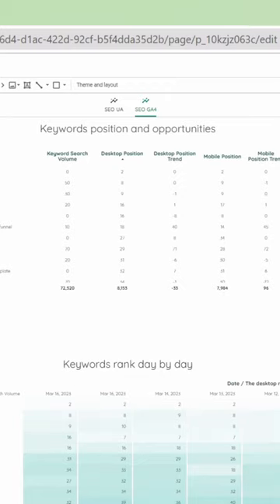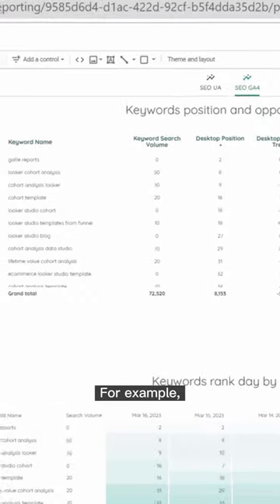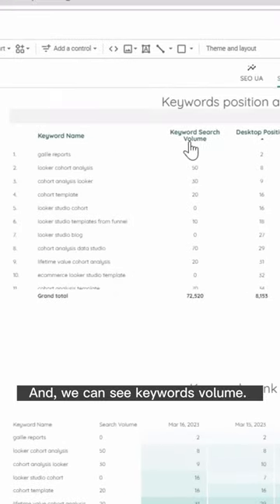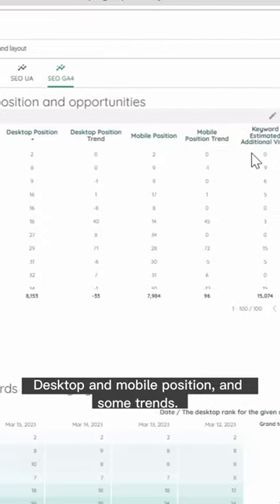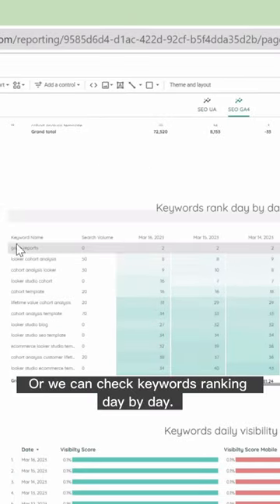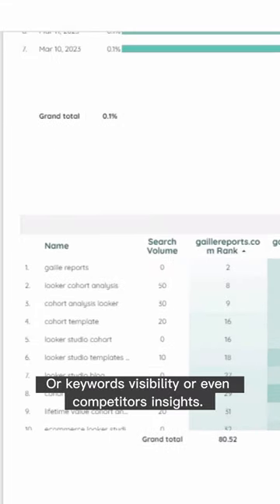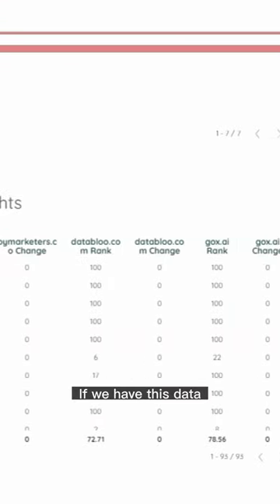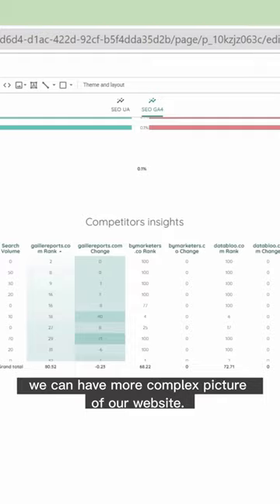Looker Studio Organic Traffic, SEO report. 4. SEO Monitor connector | Gaille Reports | Short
This is 4 of 5 videos about SEO dashboards.

You can use Looker Studio, formerly Google Data Studio, to create interactive organic traffic dashboards.

I found and connected the SEO Monitor tool (seomonitor.com). They didn't pay me, just in case :)
I connected a free account to my website and check their free  Looker Studio connectors.
I found some interesting data and share my experience in this video.

This is 4th part of 5 videos about organic traffic (SEO) free Looker Studio dashboards.